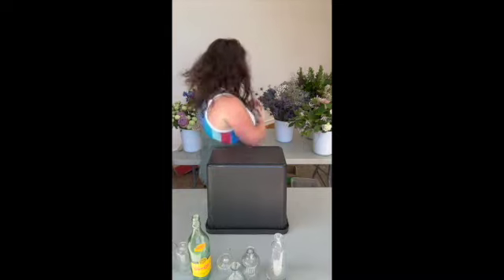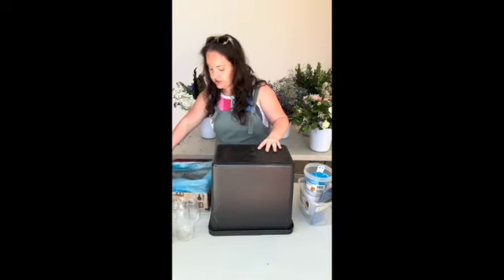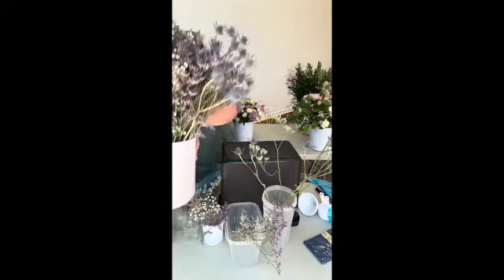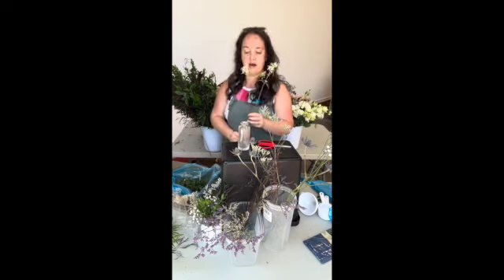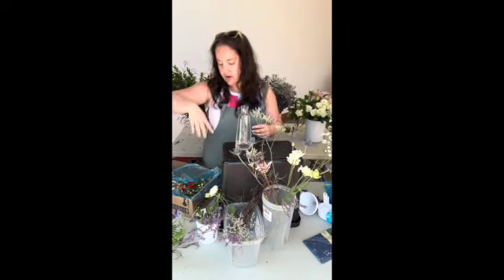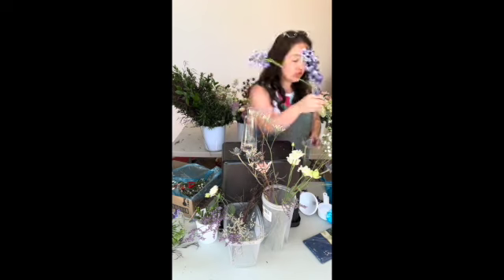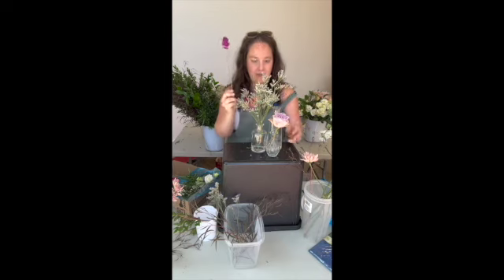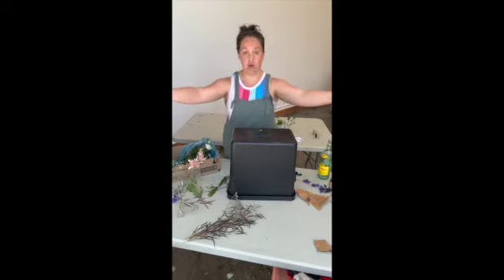Josie Wedding Order SD 480p